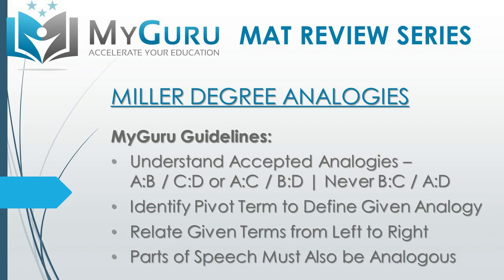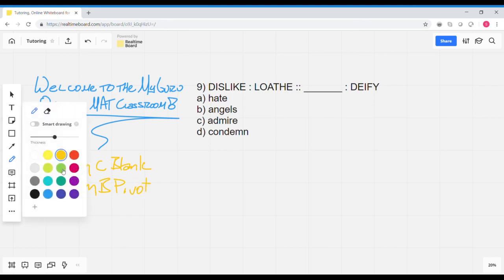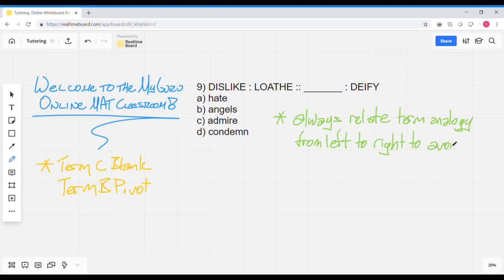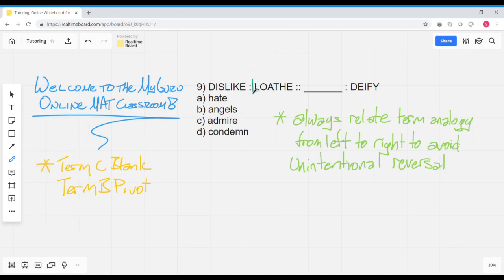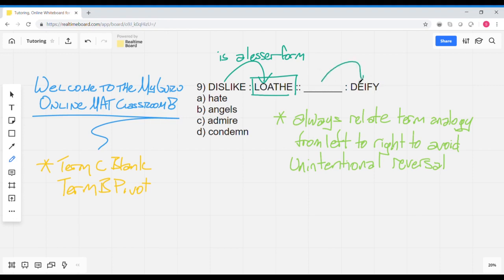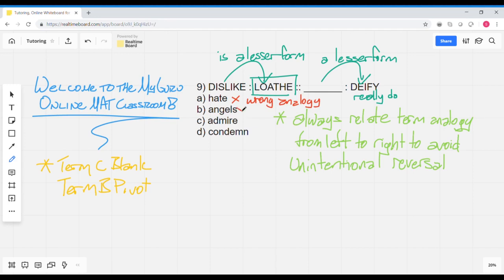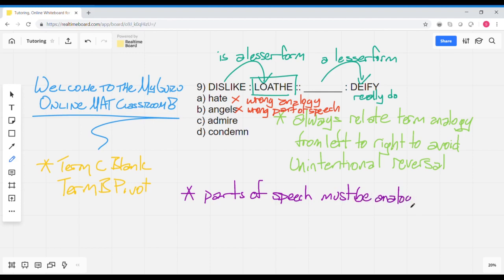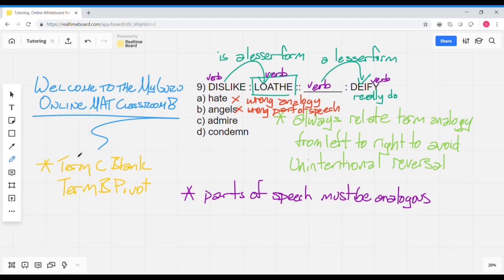MyGuru Tutoring - Miller Analogies Test (MAT) Degree Analogy Process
MyGuru's Director of Online Tutoring demonstrates how to work through a sample Miller Analogies Test degree analogy.

This is one in a set of sample Miller Analogies Test problem videos MyGuru has produced that illustrate successful tactics for approaching this unique graduate school and intellectual society acceptance exam. To see all of our MAT videos please check out our YouTube playlist

For further information about MyGuru's proven MAT tutoring approach, and to learn more about the MAT, GRE, or grad school admissions in general,